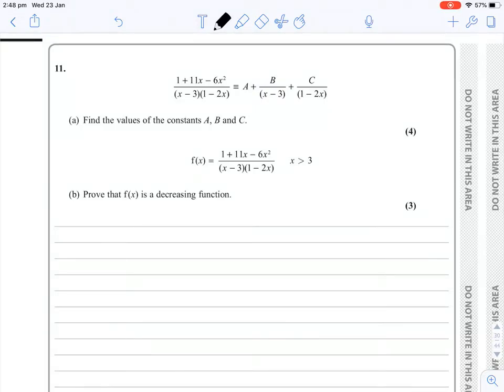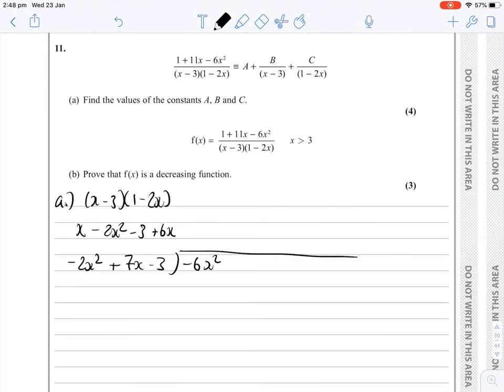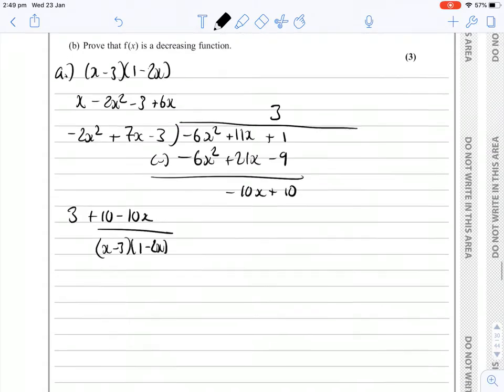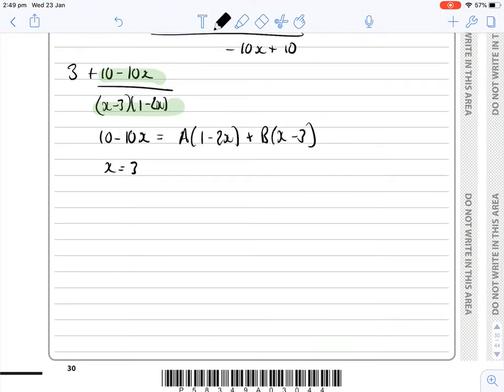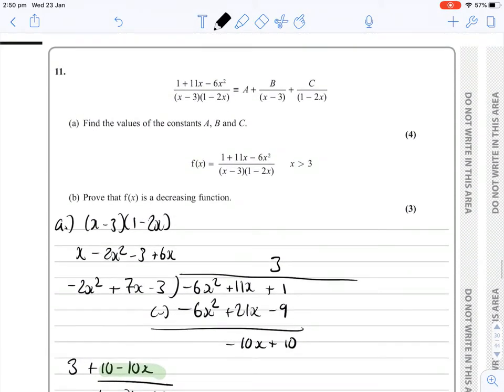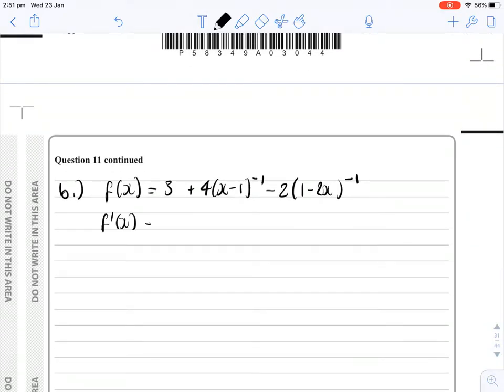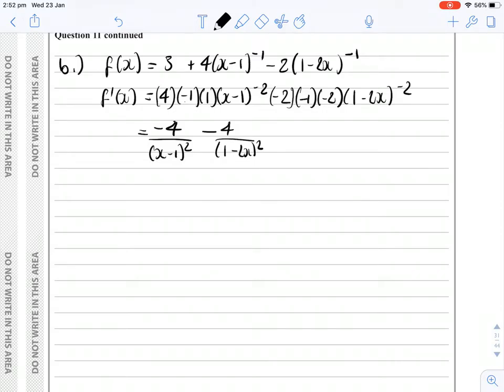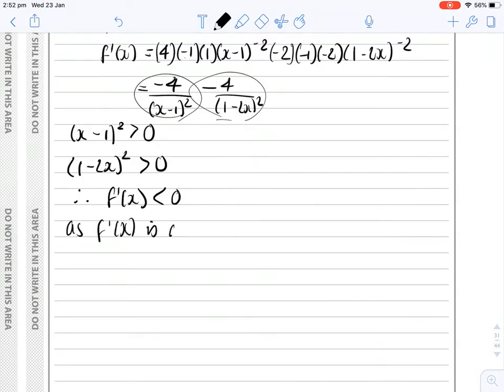Q11 Pure Paper 2 June 2018